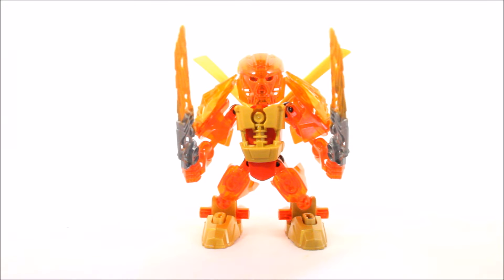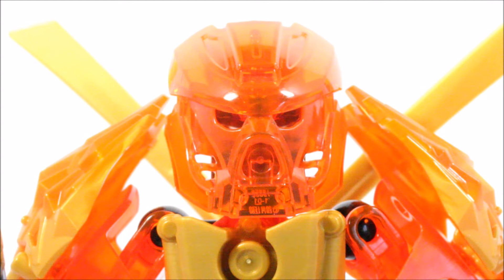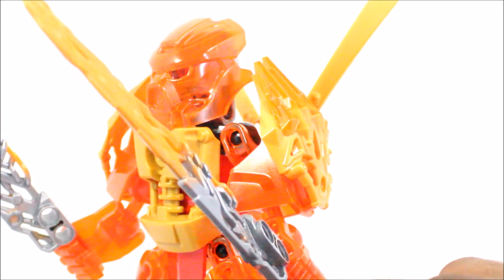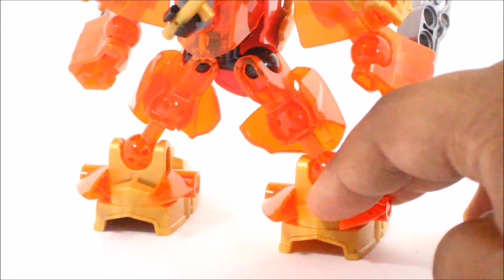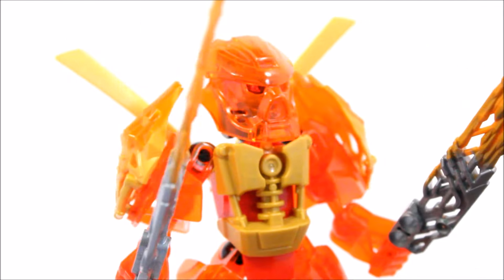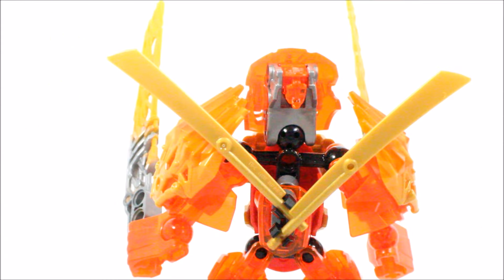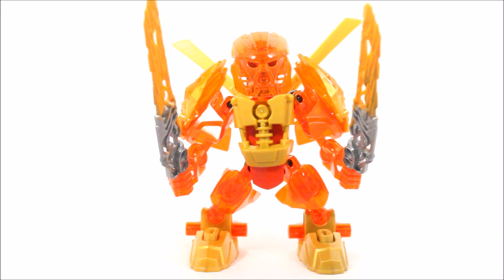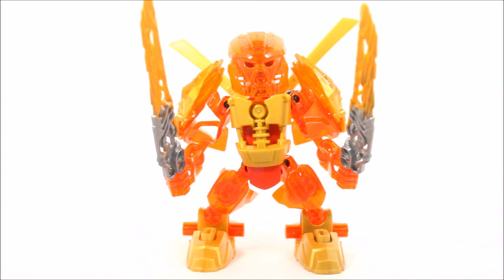Lego Bionicle Chibi Tahu Master of Fire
Hey guys here is my Chibi Tahu Master of Fire. Let me all know what you think of my creation.

20 Likes for this video and I will continue making these awesome little toys for you, starting with building the other Toa's :)

***IMPORTANT RULES***

1.This is a SWEAR FREE Channel, therefore any use of inappropriate and unnecessary words or comments will be immediately deleted.

2.PLEASE keep everything G-Rated and provide comments that are positive and relate to the actual video

3. Harassment is not tolerated

[Thank you for understanding and following the rules]